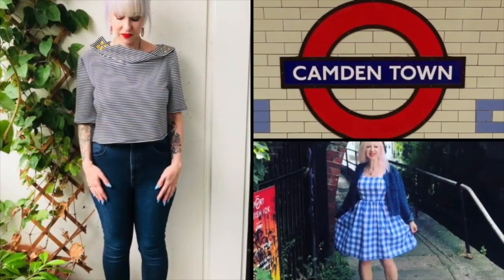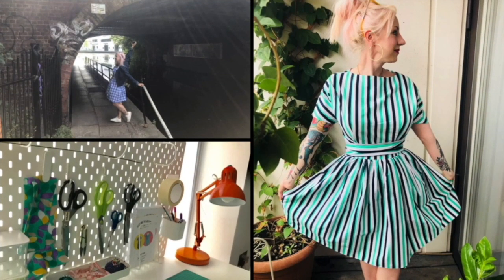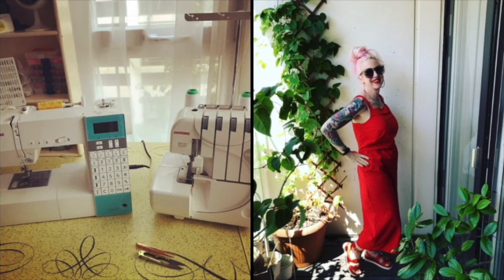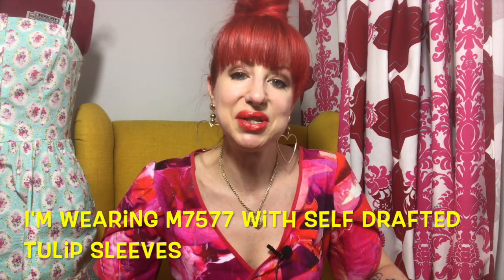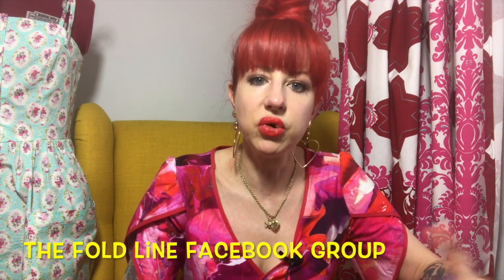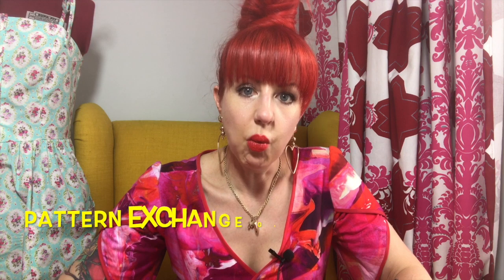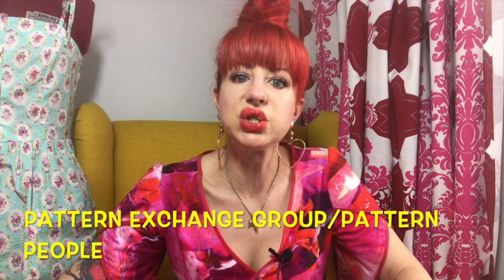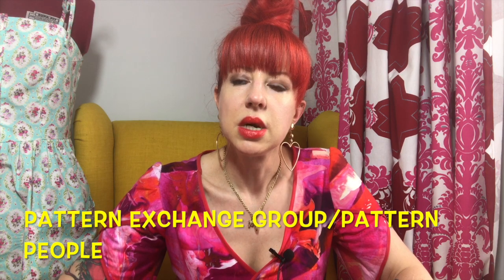Vlog 36 | Sewing on a Budget Part 5: Patterns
I try my best to stay independent and avoid sponsorship so I can speak freely.

I love to hear from you in the comments section so let’s chat! Please remember (and I wish I didn’t have to say this) that I’m a real human bean and negative comments about my vlog and worse, my life and/or appearance, really aren’t welcome.

My eBay destash shop where I sell on my unused sewing patterns

Here are a few sewing tools I couldn’t live without. These links are affiliate links, which means that if you click through and buy the item I may earn a small commission, some of which I pledge to charity (see above).

My Juki Sewing Machine
Patternmaster, for easy grading up of patterns and adding seam allowances
Good value tracing paper
My wonderful iron

Sewing vlog
New sewing vlog
UK Sewing vlogger
Thrifting
Sewing on a budget
Cheap sewing
Free sewing
Saving money by sewing
Pattern haul
Sewing pattern haul